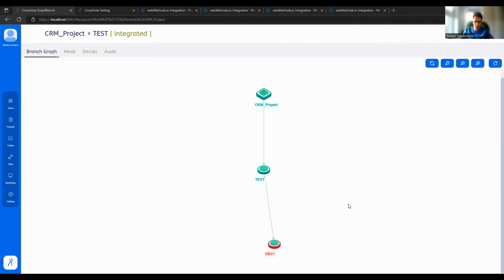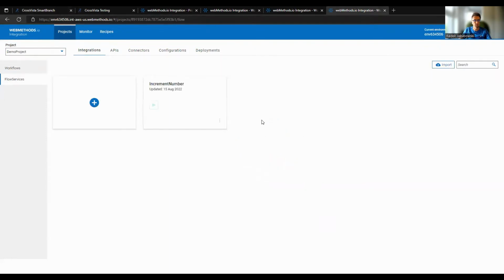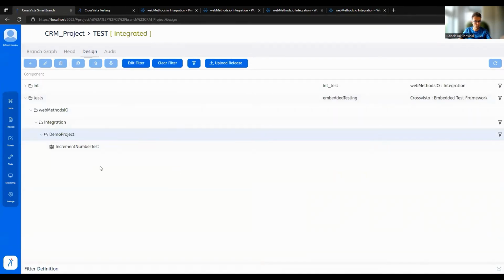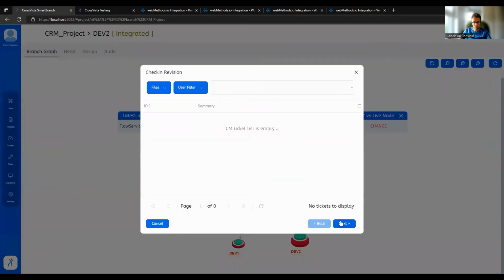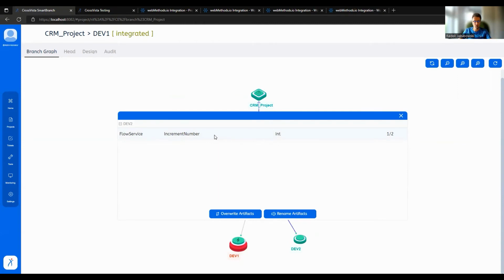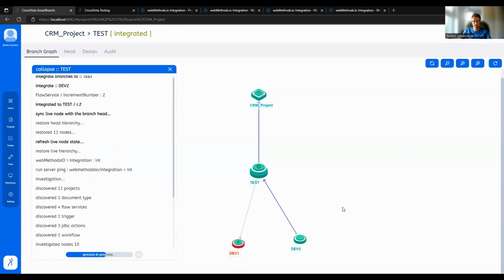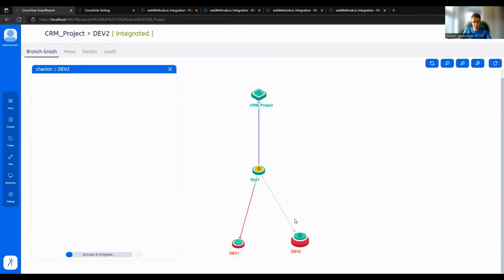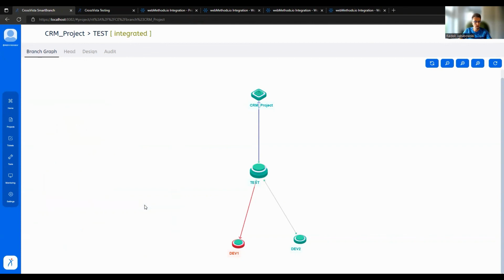Using SmartBranch's Extensible, Embedded Test Framework for WEBMETHODS.io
SmartBranch ships with an extensible, embedded test framework that can be extended to test various applications. It currently ships with support for testing SoftwareAG’s WEBMETHODS.io, Informatica PowerCenter, and generic databases. This makes it possible for SmartBranch to dynamically execute tests as part of deploying to a test environment. This is done with a configuration rather than having to write a script. SmartBranch can be used with third party test tools in the same way.